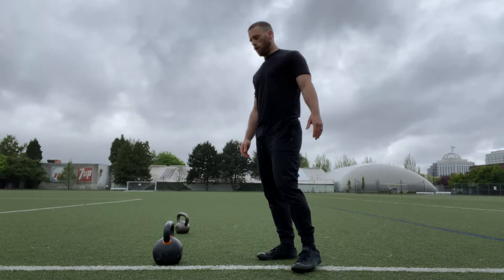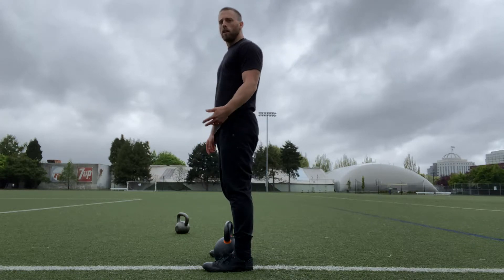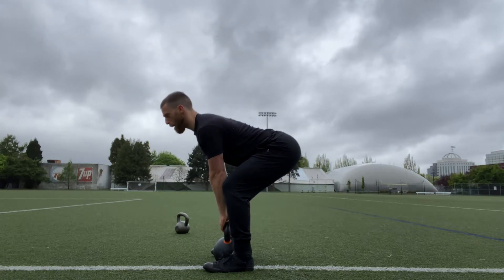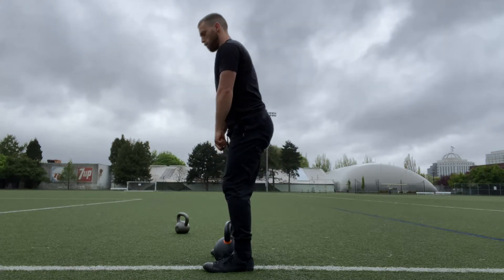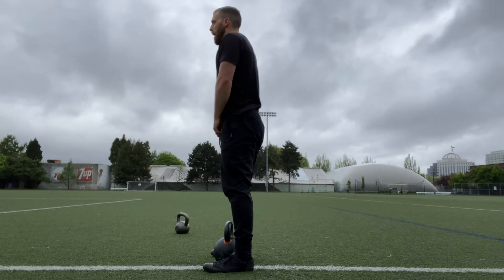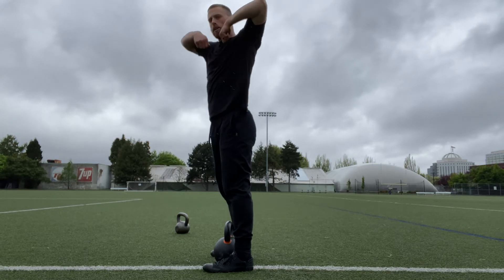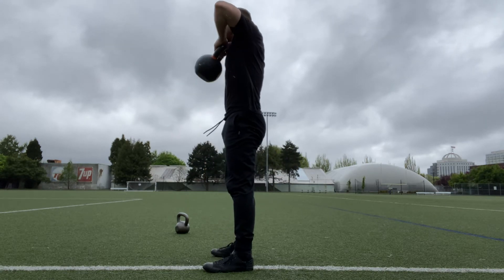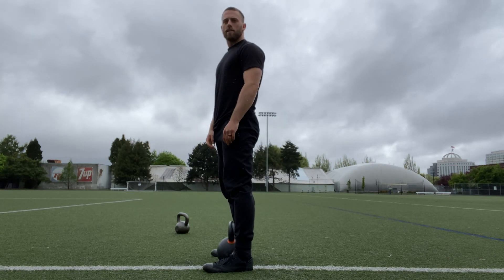KB High Pull